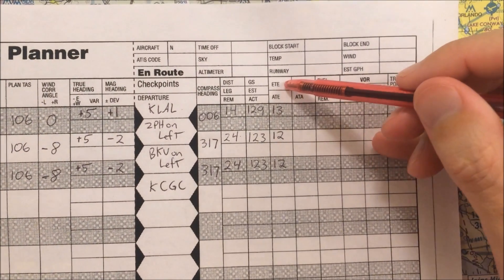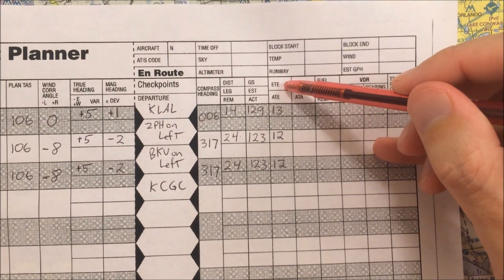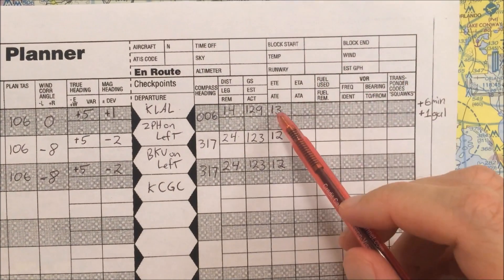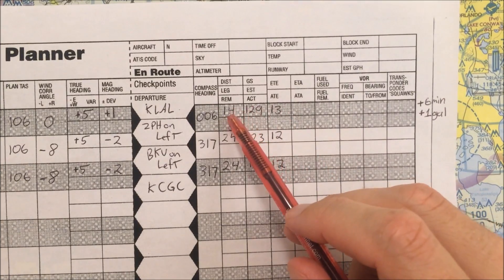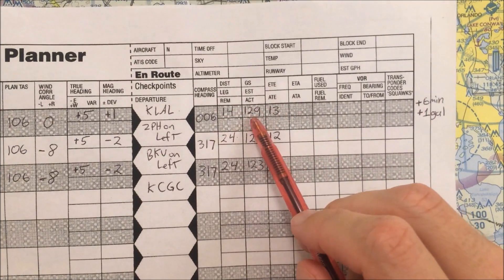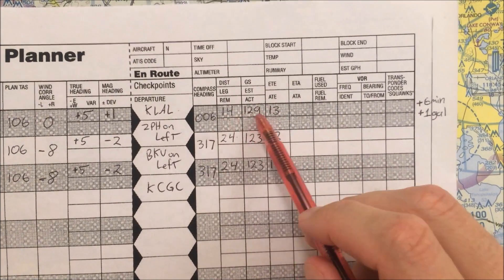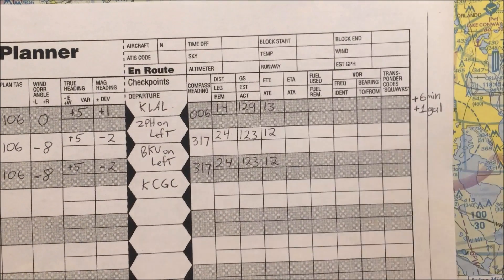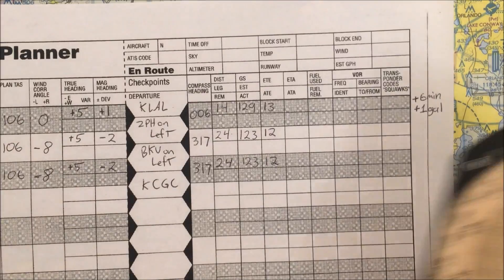VFR Nav Log (Video 7) Calculate ETE using E6B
Compute estimated time enroute with your flight computer.  Jump right to the step you need help with: